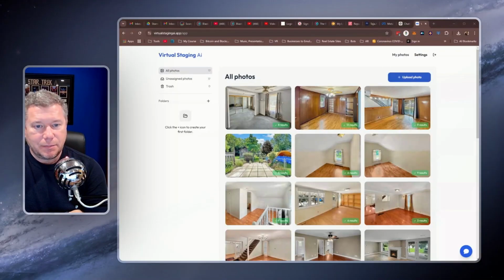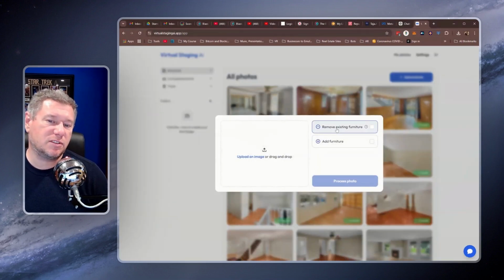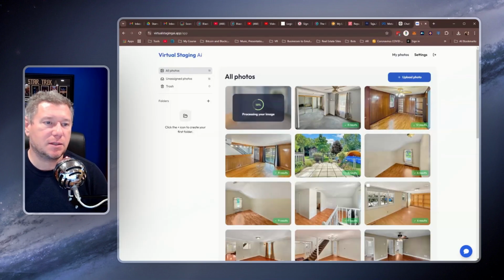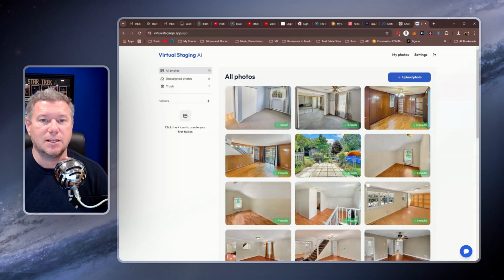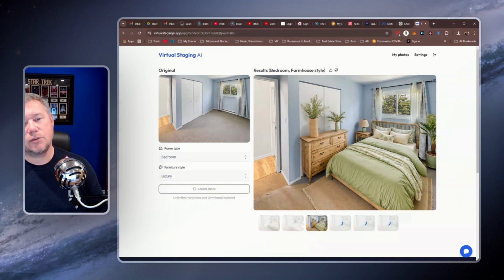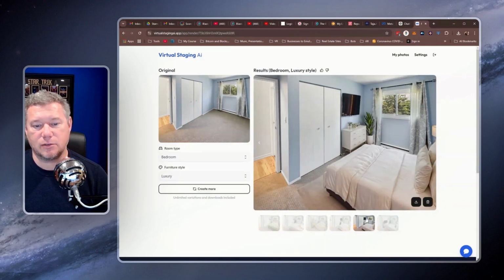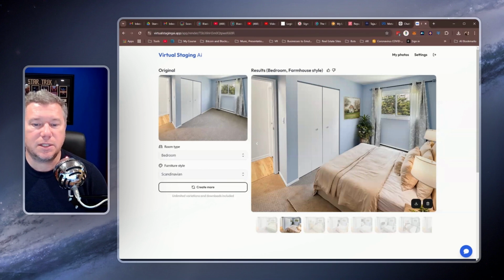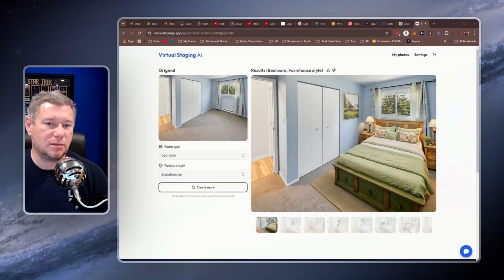Virtual Staging AI: Transform Rooms Instantly!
Transform Your Space with Virtual Staging AI and elevate your real estate marketing strategy effortlessly!

Don't forget to try out listing description and marketing coach, all with AI.

Ok Onward to todays video.

Discover how to automate your content creation process using VirtualStagingai.app. With this powerful tool, you can create stunning virtual staging designs with ease. Simply upload your photo, choose to add or remove furniture, and explore various styles like Farmhouse or Luxury. Save time with AI by iterating through different designs quickly, all while paying per photo uploaded. This means unlimited edits without breaking the bank.

Learn how to leverage AI tools for digital marketing and enhance your property listings. Whether you're a real estate professional or just curious about innovative technology, this video has you covered.

CHAPTERS:
00:00 - Intro
00:12 - Virtual Staging AI Features
01:10 - Virtual Staging AI Pricing Plans
03:02 - Outro